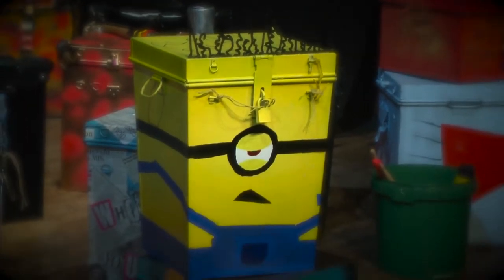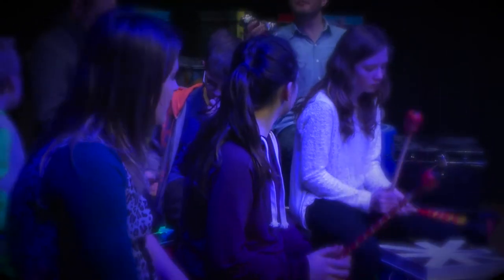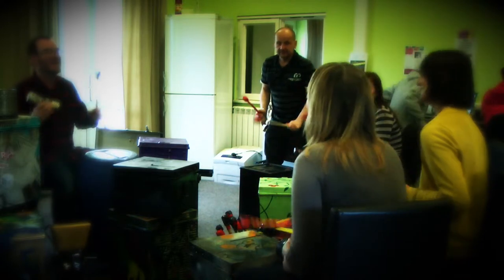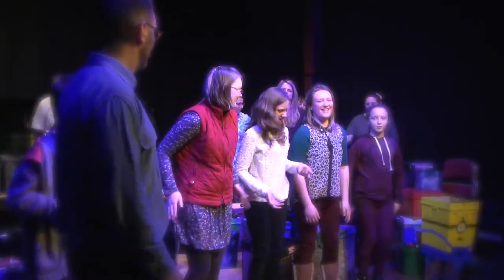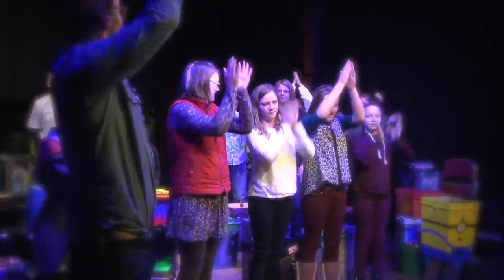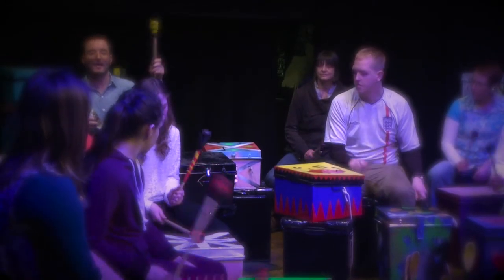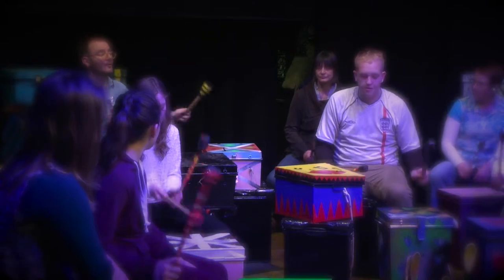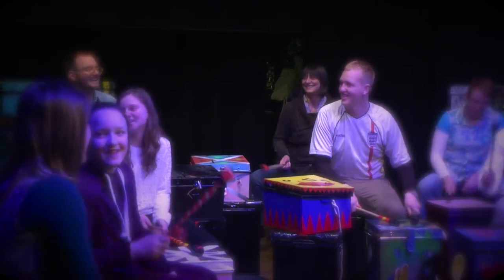Crash Bang Ballot!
Working alongside musician Billy Hickling and artist Lyn Wait, young people from Ryedale produced creative responses to Ryedale District Council's old metal ballot boxes in an exploration of power, democracy and citizenship. Participants tranformed the disused ballot boxes into musical instruments and pieces of art, showcasing their work in a performance at Helmsley Arts Centre, and an exhibition at the Ryedale Folk Museum.